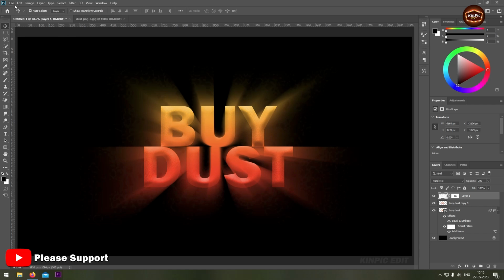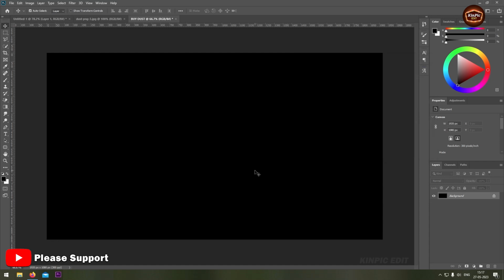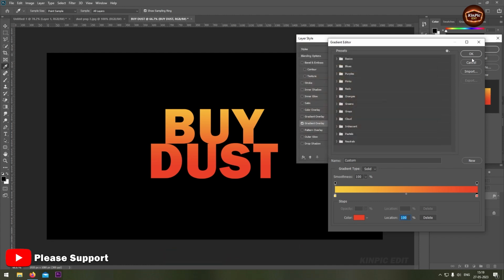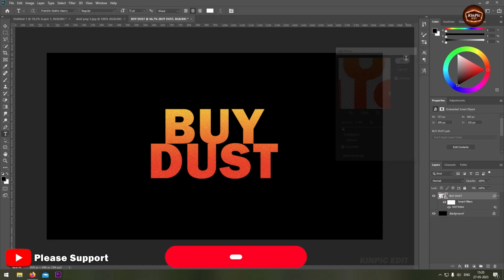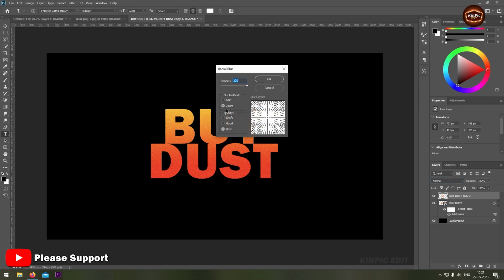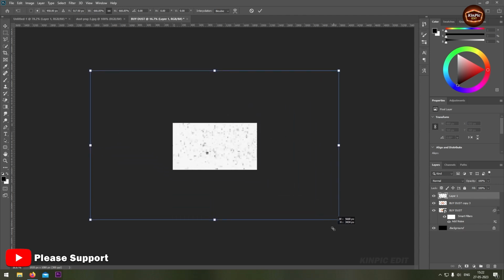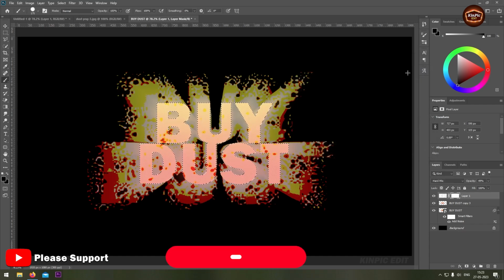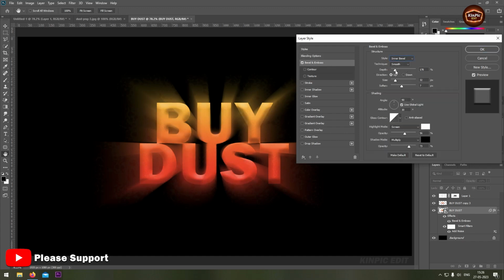Movie Title Text Effects Tutorial in PHOTOSHOP 🔥✅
in this tutorial you will learn, how to create movie main title in Photoshop.